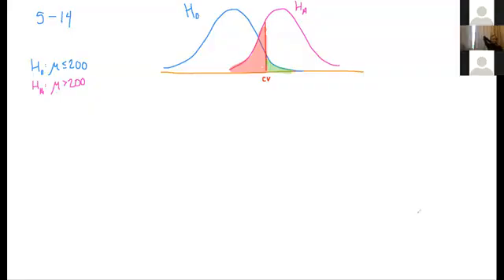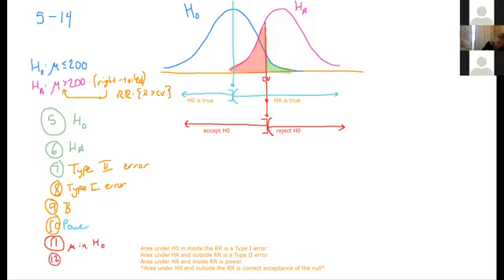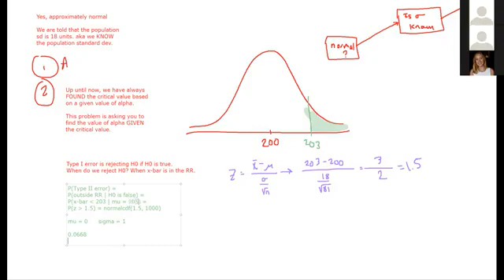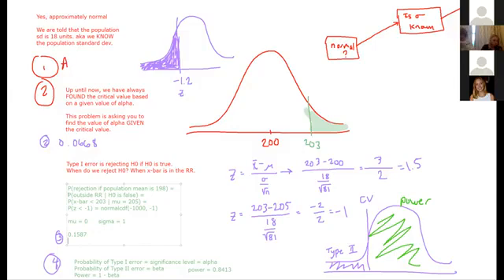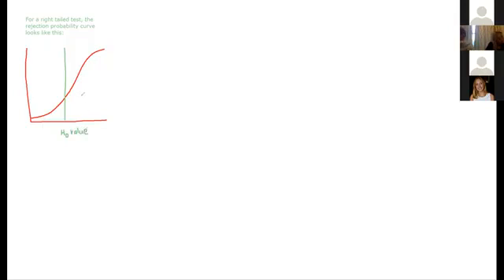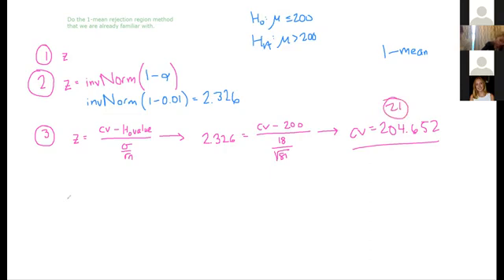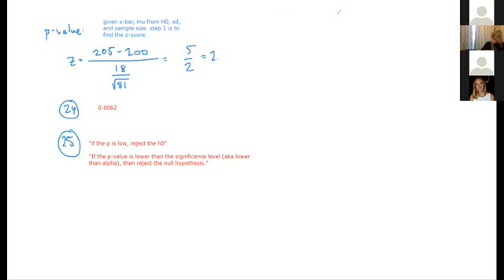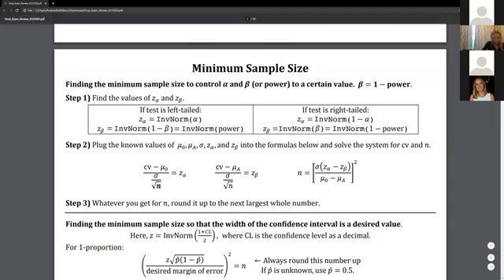ECO329 Quiz 15 Review Session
-economics statistics course for college
Z value